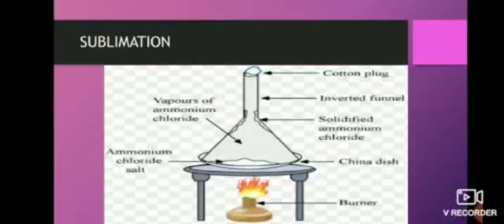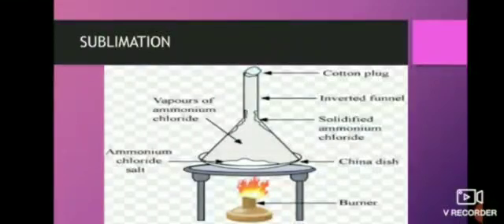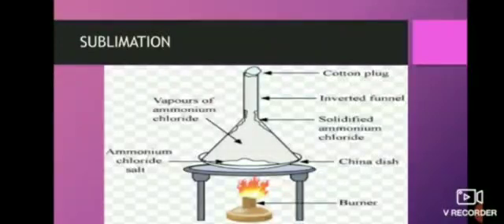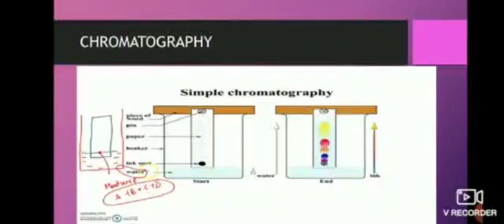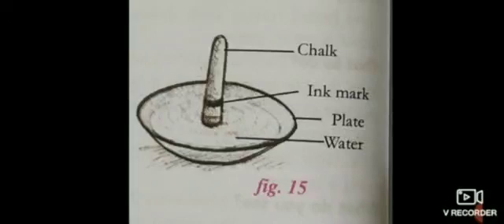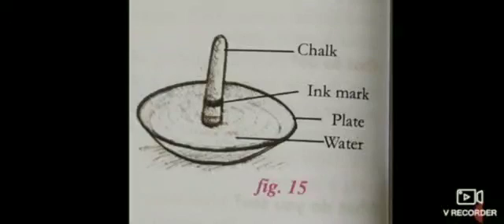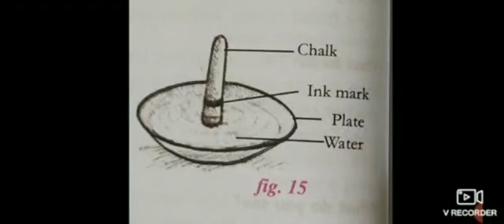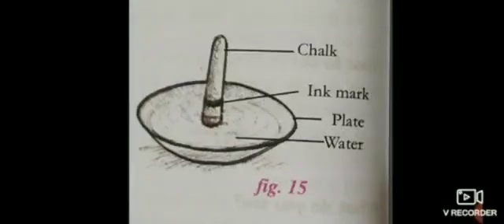MATERIALS PART 5